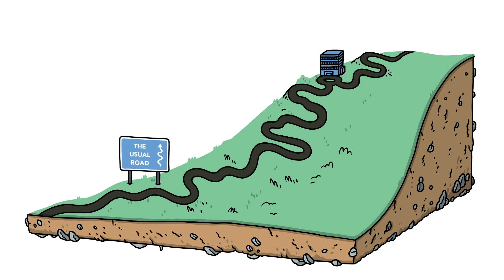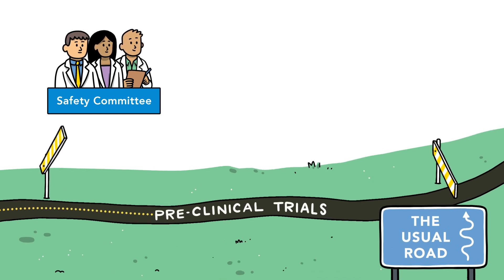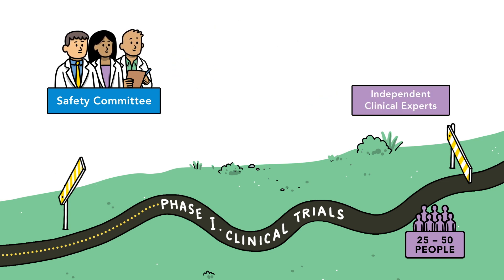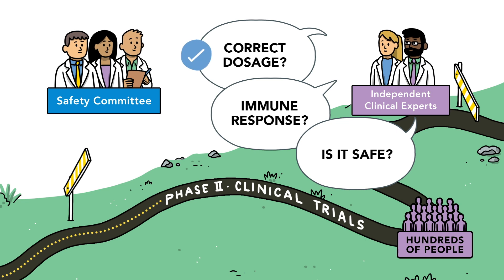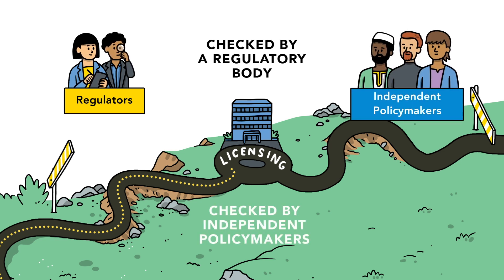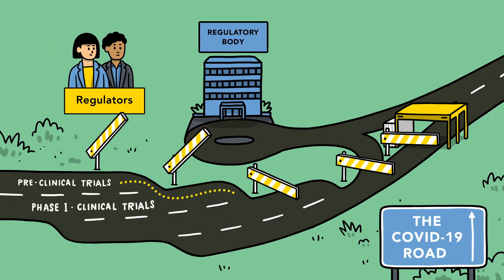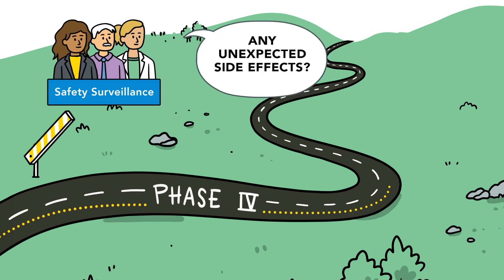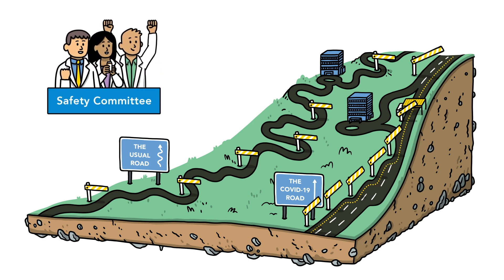The road to a COVID-19 vaccine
Developing a vaccine is a long road full of checkpoints. Each phase designed to make sure it is both effective and safe. But with the whole world struggling to contain a pandemic, and unprecedented amounts of funding available, the road to finding the COVID-19 vaccine looks more like this.